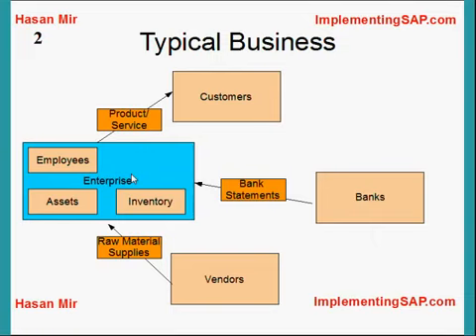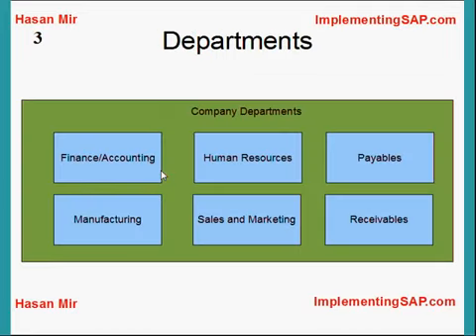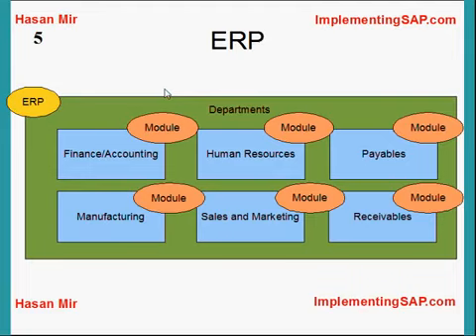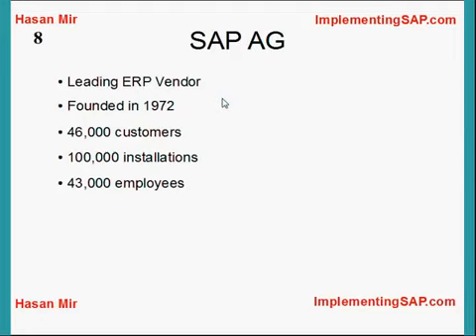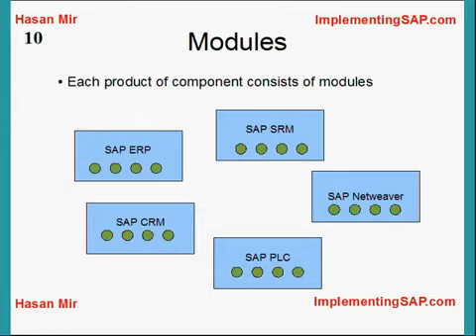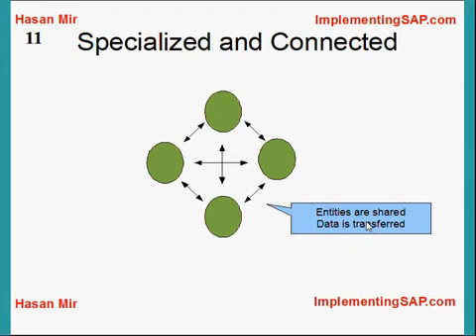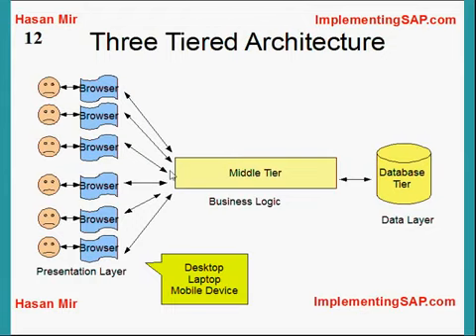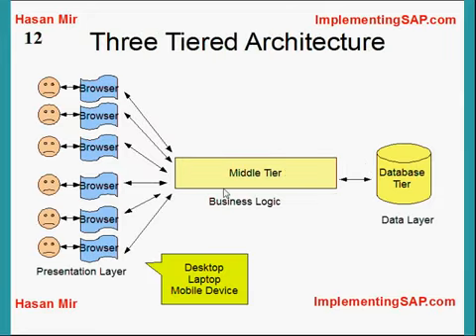Introduction to SAP ERP YouTubevia torchbrowser com